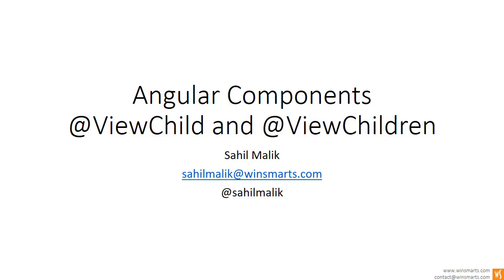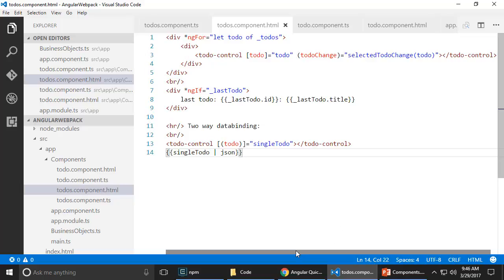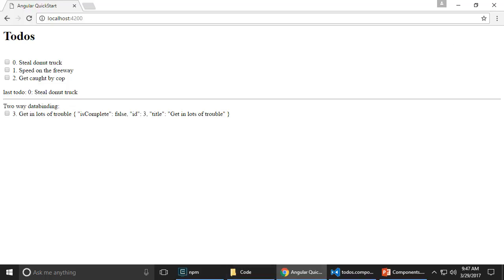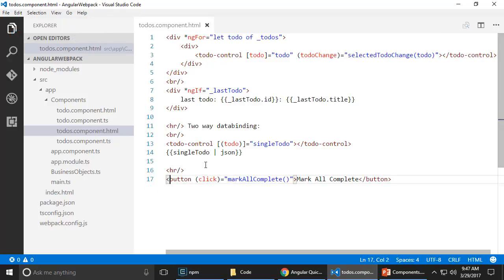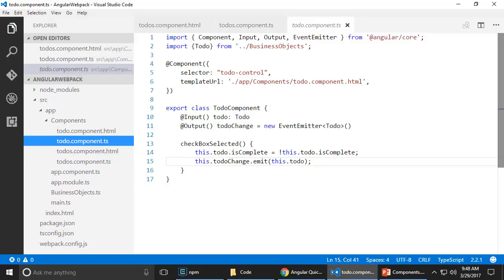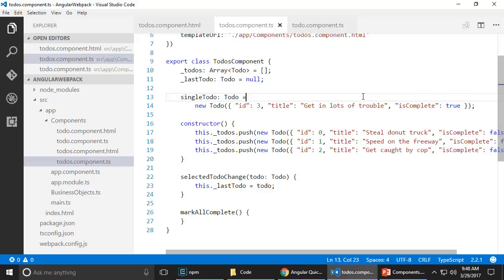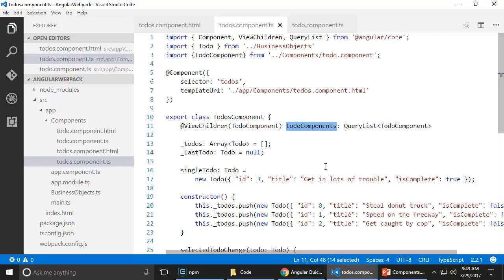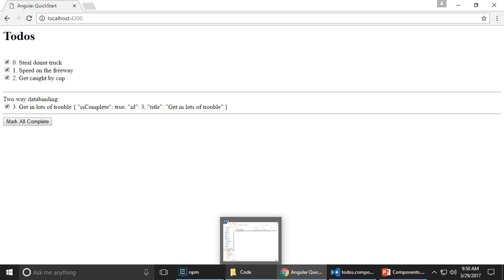10. Learn Angular: Components ViewChild and ViewChildren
Learn Angular with Sahil: Components ViewChild and ViewChildren